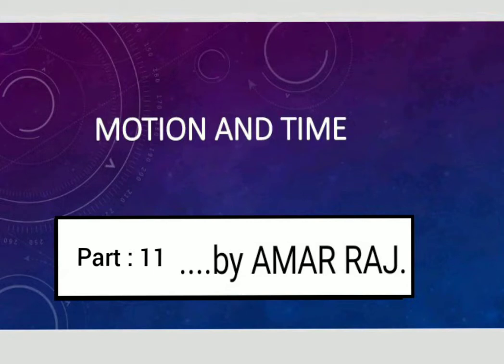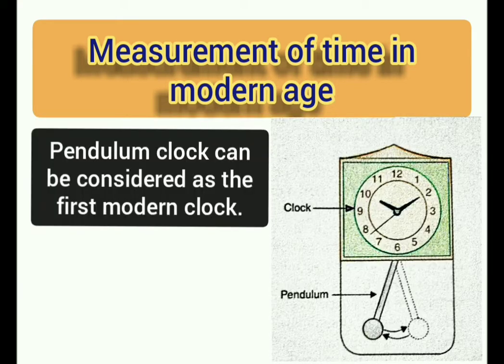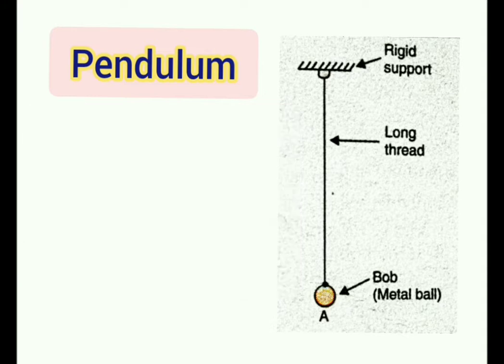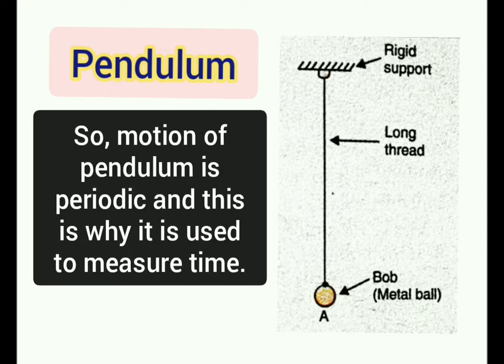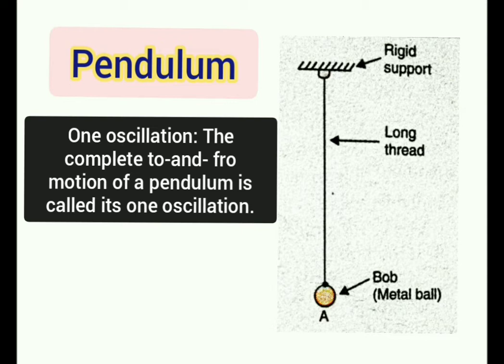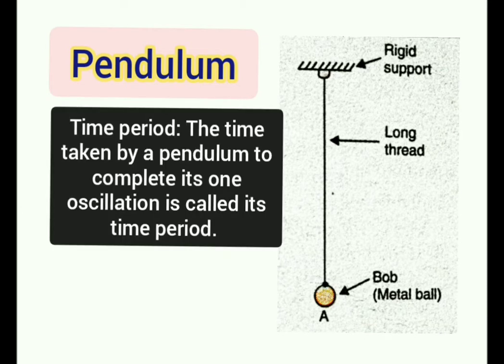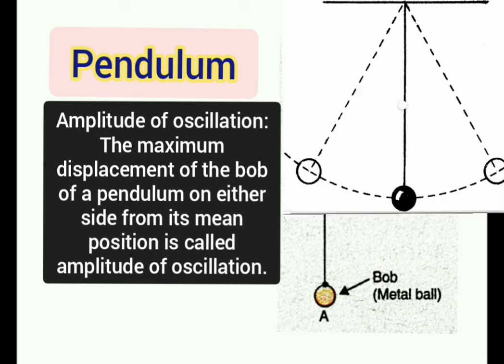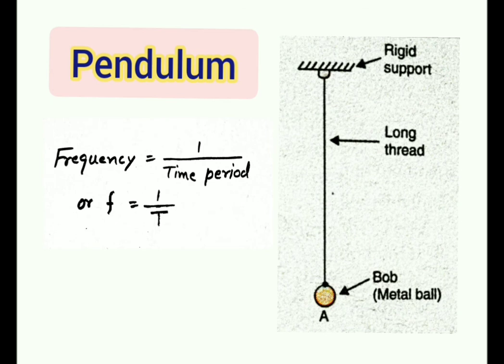CHAPTER:Motion and time,part 11,class 7, NCERT, SCIENCE..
Measurement of time and simple pendulum.